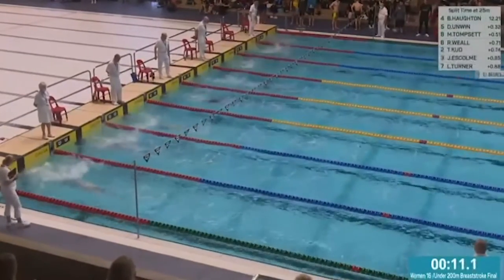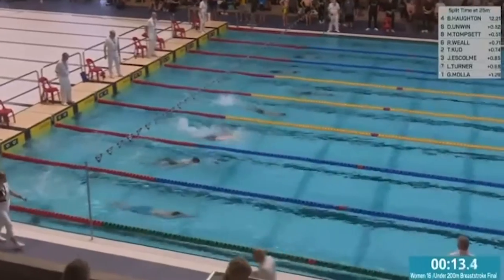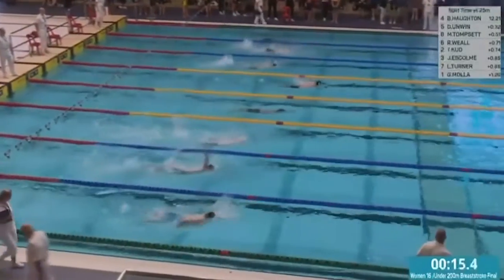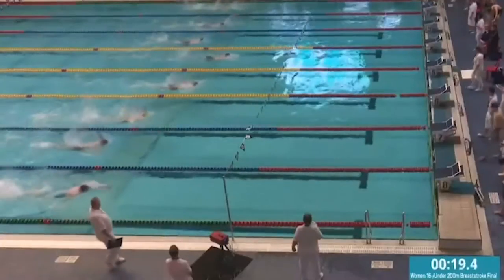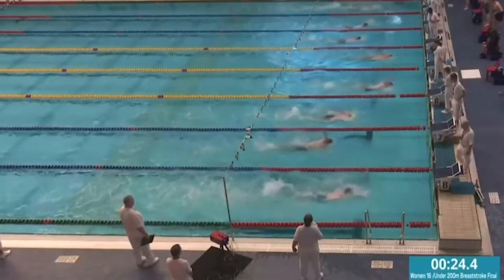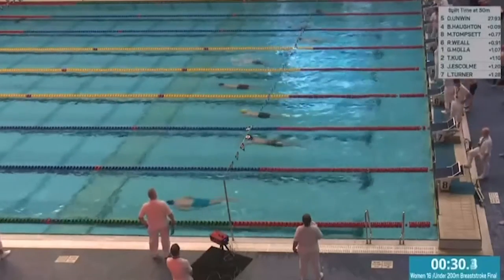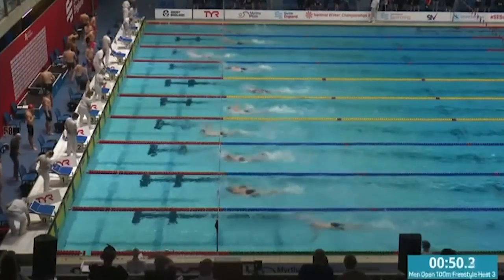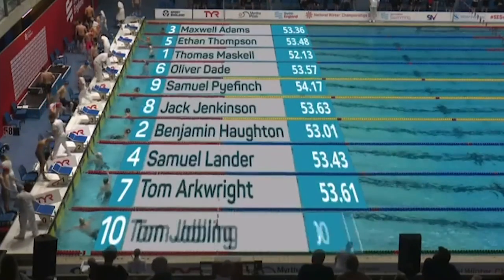Ben Haughton Men's Swimming (Fall 2023)